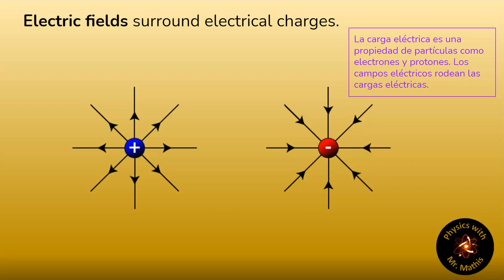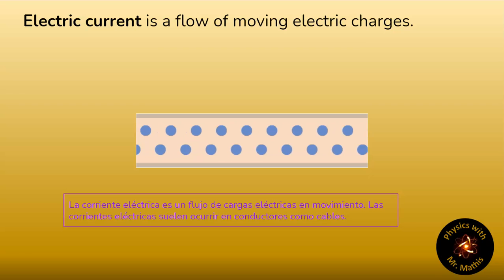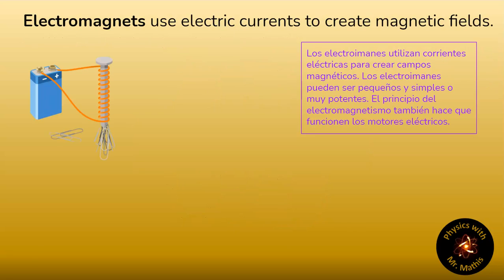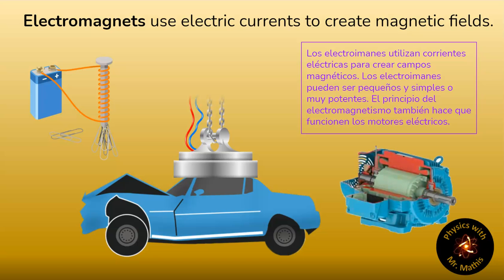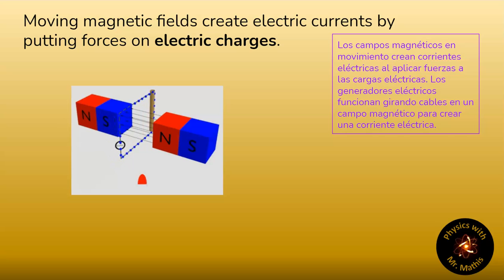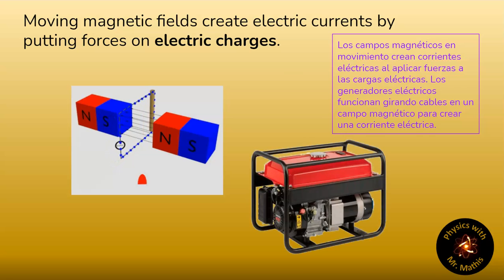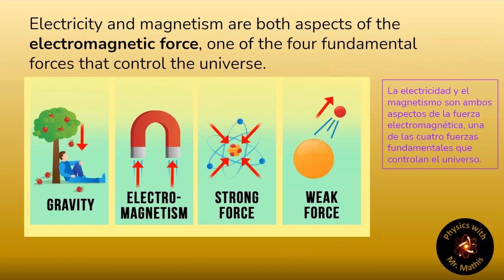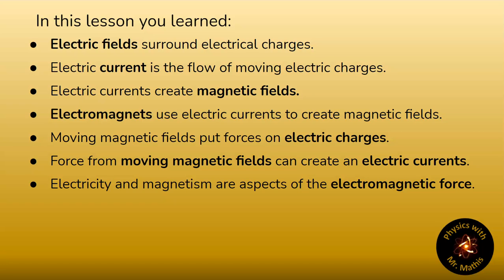Electricity and Magnetism